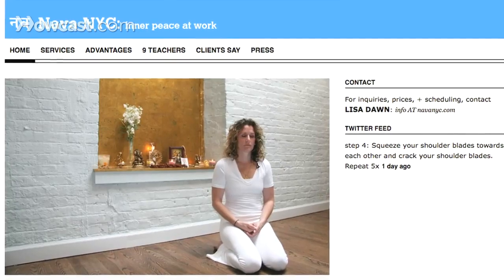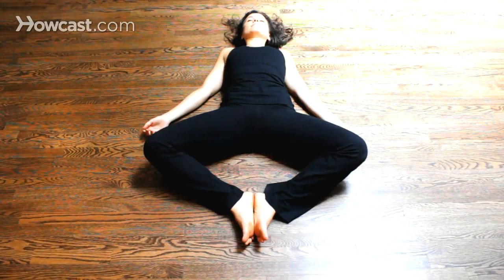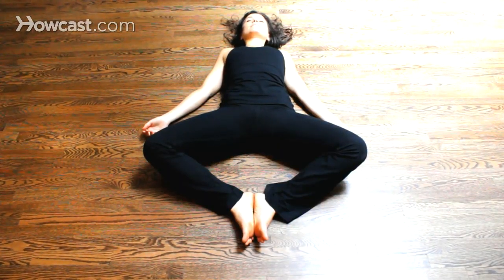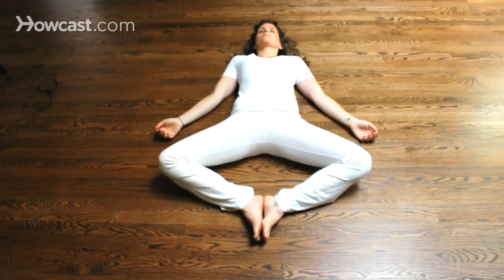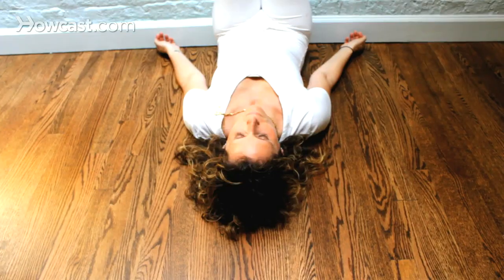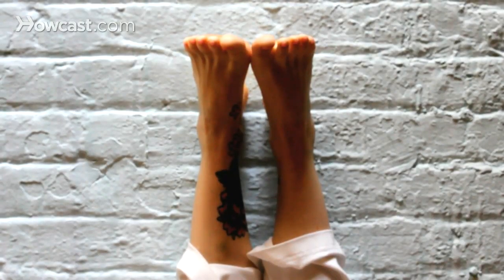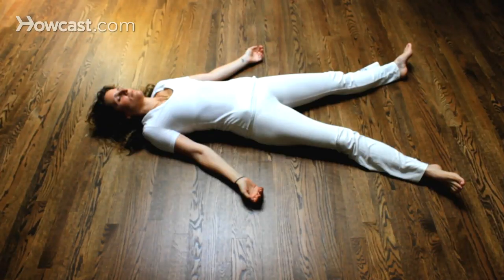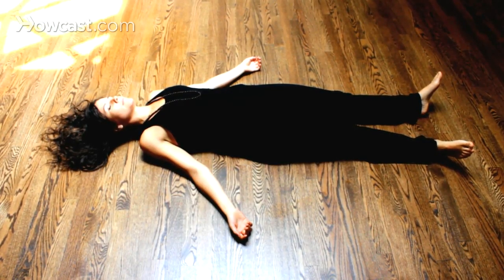Guided Relaxation Exercises | Meditation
Like these Meditation Lessons !!!

Hi, I'm Lisa Dawn Angerame. I'm one of the founding partners of Nava NYC. A collective of nine yoga and meditation teachers in New York City. Our website is Today I will be talking to you about meditation.

Guided relaxation exercises are a great way to calm yourself down before you practice meditation. So for five or ten minutes you can employ one of these three tools to bring a sense of calm before you sit on your cushion.

So the first one is to lay in goddess pose. Lay down on your back, bend your knees into your chest, open your knees wide, and place your feet together. Relax your hands by your side with your palms facing up. Feel your body relaxing into the floor, relaxing your back, allowing your knees to continue to feel weighted down. Your hips start to open and you start to feel a release. Allow that release to come over your body so that your hips are more open and your heart is more open. So that you can sit up and take your meditation practice with an open heart. You can stay in this pose for three to five minutes.

The next pose you can do to relax yourself before meditation is legs up the wall. It's exactly what it sounds like, legs up the wall. So come to lie on your back close to the wall, inch your side up to the wall with your seat against the wall. And then turn your legs up so that your feet are up against the wall and your seat is up against the wall as well. Your back is on the floor, your hands are by your side, your palms are facing up, and close your eyes. Just feel how your legs start to feel lighter. All the energy of the day that you're standing on your legs starts to release into the earth, and you start to relax.

Another guided relaxation exercise you can is shabatsana, it means corpse pose. You lay down on the earth, relaxing with your arms out to your side, palms facing up, your legs a little bit open with your feet tilted out to the side. Your eyes closed and just calmly laying and relaxing. Allowing the stress or the anxiety of the day to release out of you and into the earth.